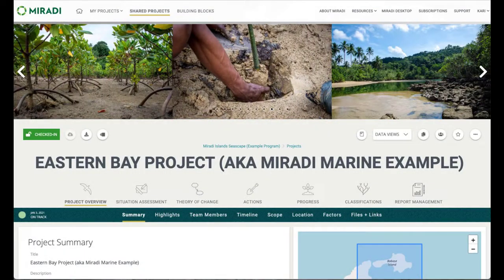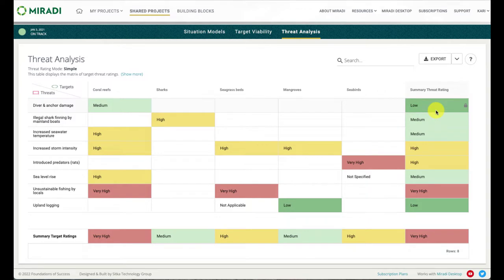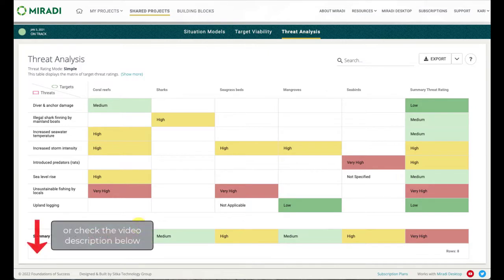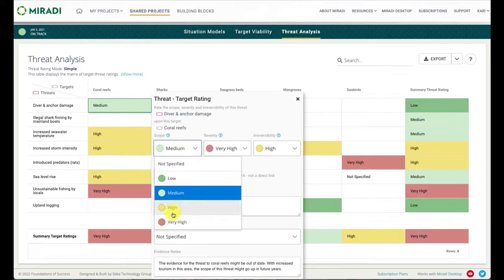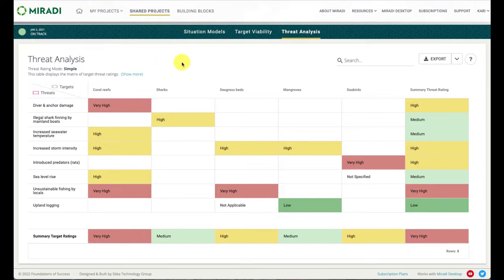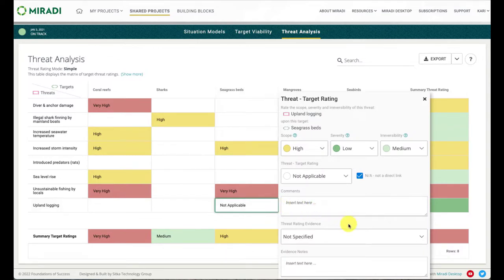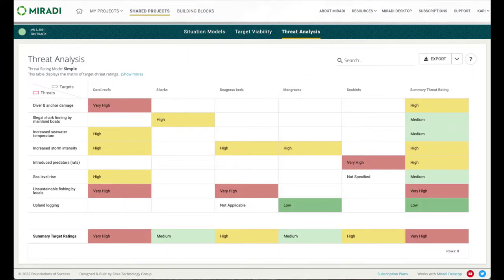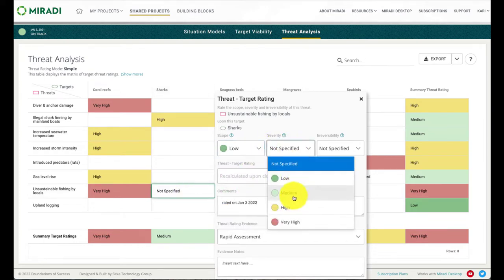2022 | THREAT RATING | MIRADI SHARE